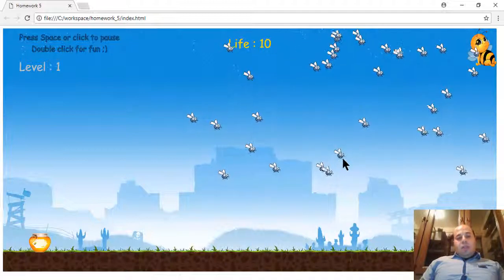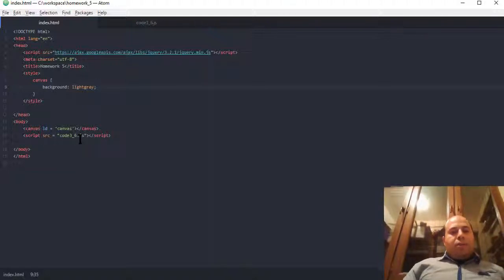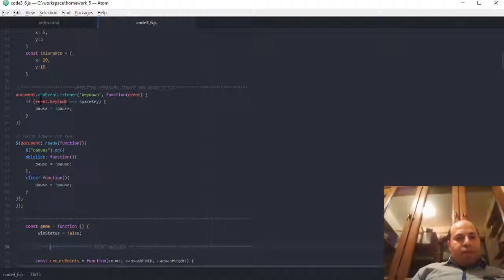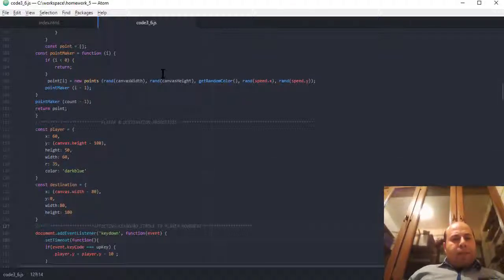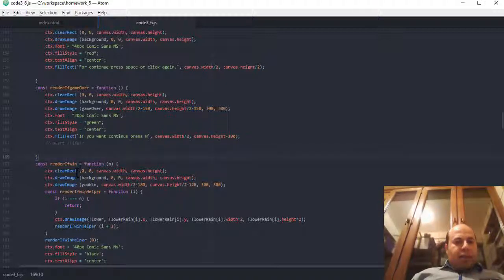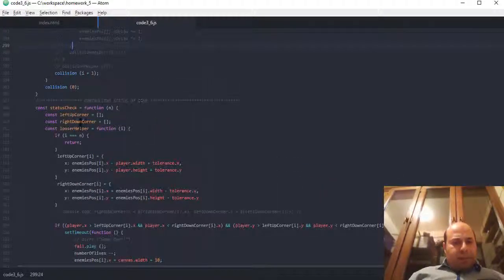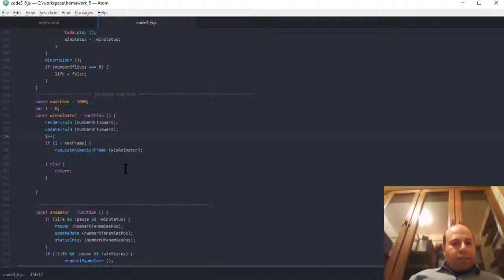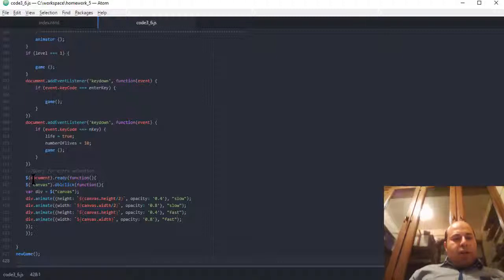VihanGame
Exercise 3 of homework 5
Hesamyan Hooman